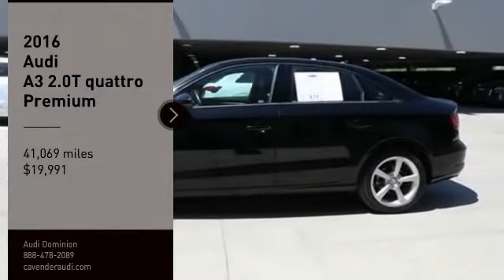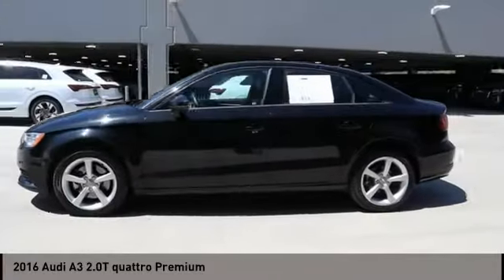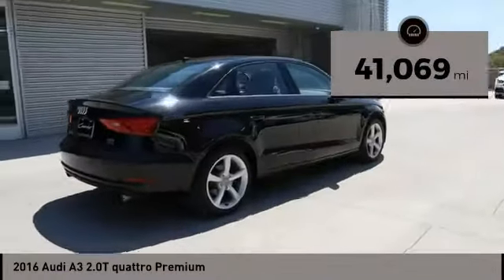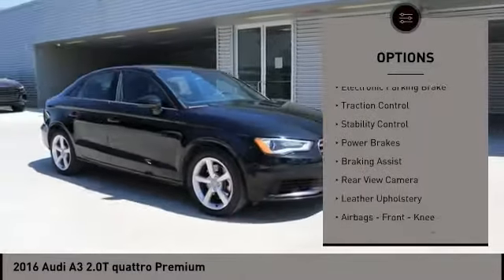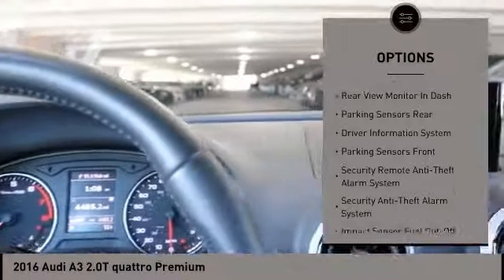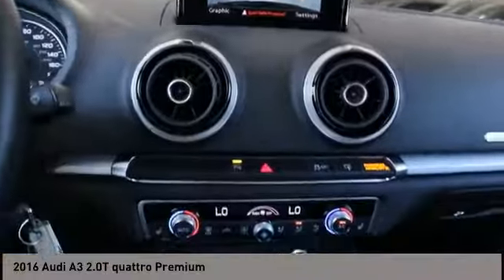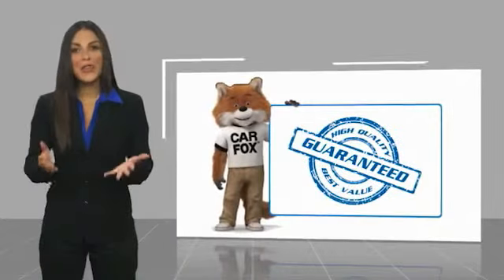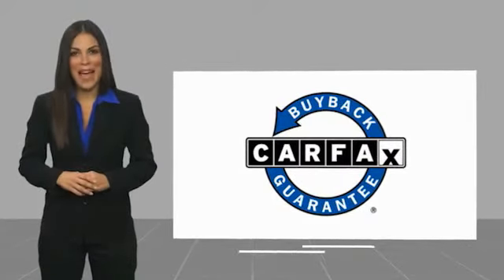2016 Audi A3 San Antonio TX 1080909A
2016 Audi A3 2.0T quattro Premium

Audi Dominion
 21105 IH 10

Introducing the 2016 Audi A3! This is an excellent vehicle at an affordable price! A turbocharger further enhances performance, while also preserving fuel economy. With just over 40,000 miles on the odometer, this 4 door sedan prioritizes comfort, safety and convenience. Audi infused the interior with top shelf amenities, such as: front dual-zone air conditioning, high intensity discharge headlights, and more. Smooth gearshifts are achieved thanks to the efficient 4 cylinder engine, and for added security, dynamic Stability Control supplements the drivetrain. Our sales reps are knowledgeable and professional. Wed be happy to answer any questions that you may have. Come on in and take a test drive!